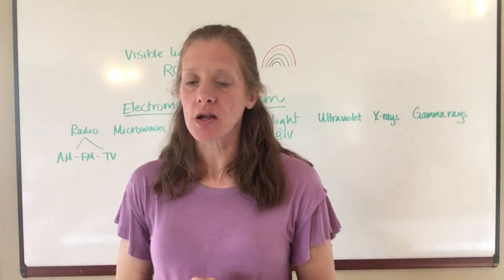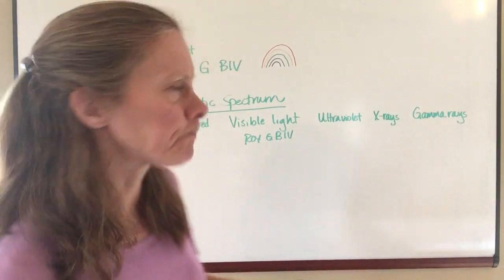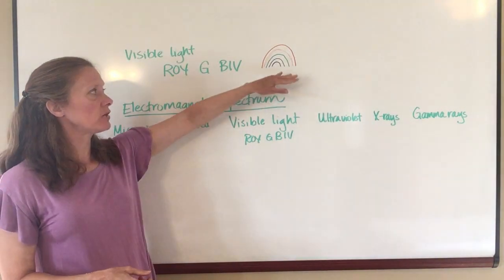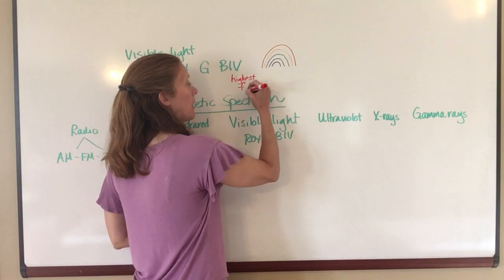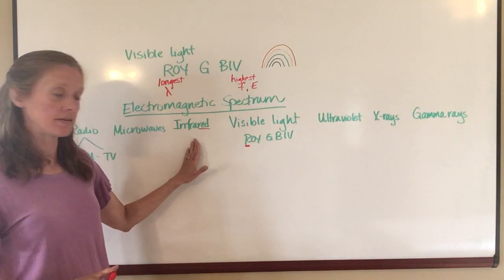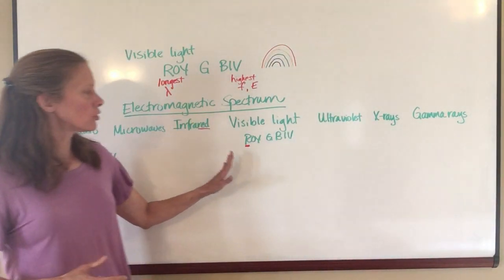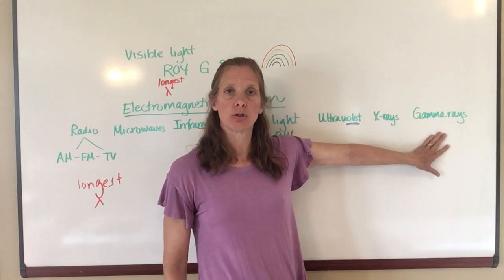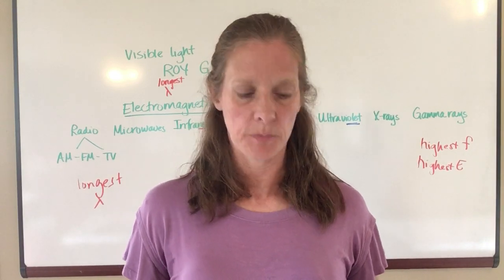Physical Science Chapter 21 #3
The wavelength, and hence frequency, of EM waves makes a huge difference in their properties and how we utilize them.